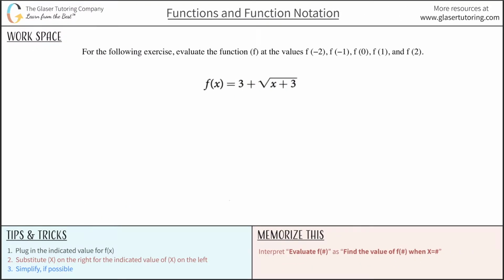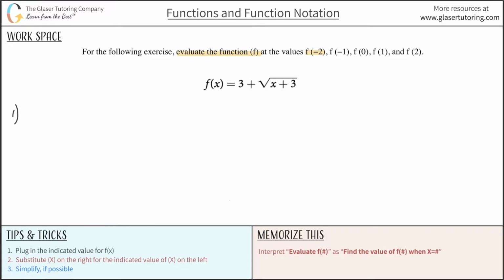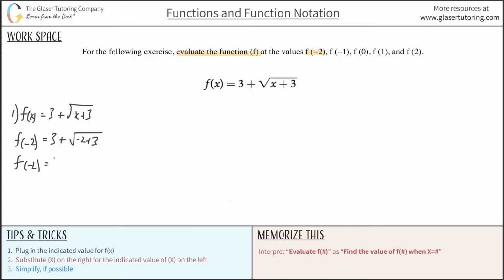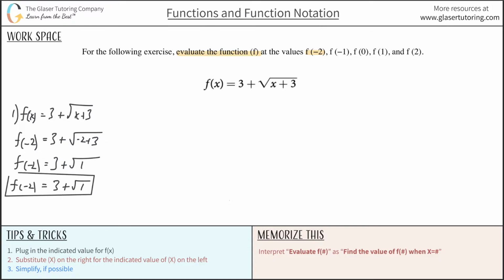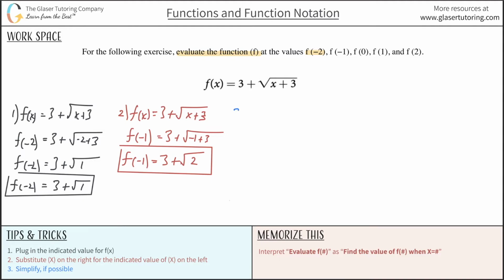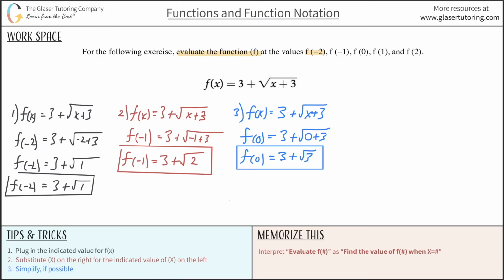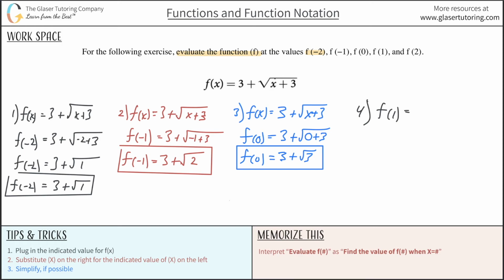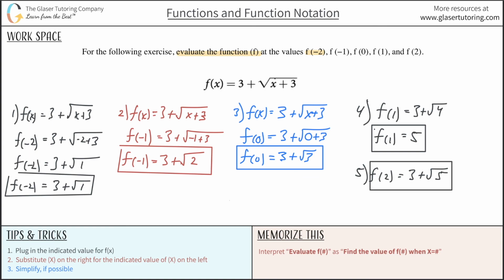Evaluate the Function f(x) = 3 + sqrt(x + 3) at the Values f(-2), f(-1), f(0), f(1), and f(2)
For the following exercise, evaluate the function f at the values f(−2), f(−1), f(0), f(1), and f(2).
f(x) = 3 + sqrt(x + 3)